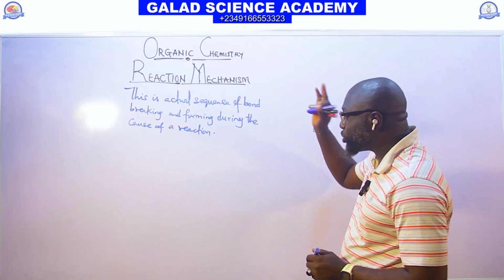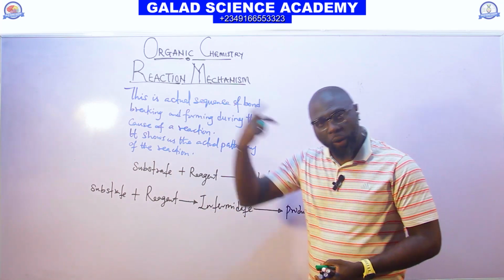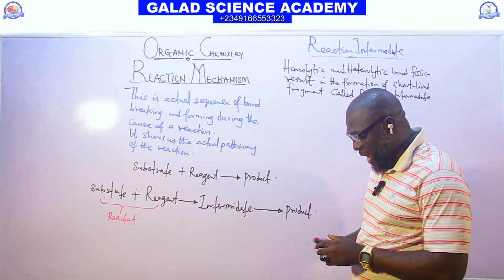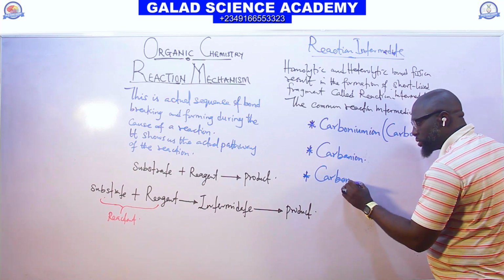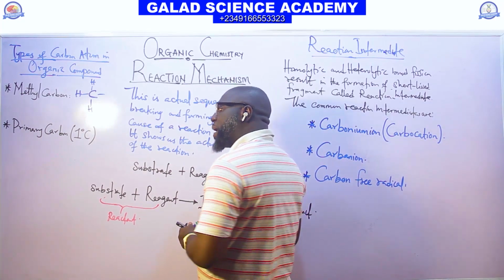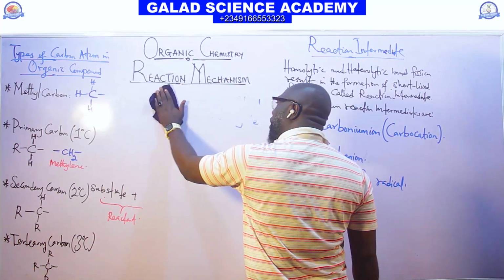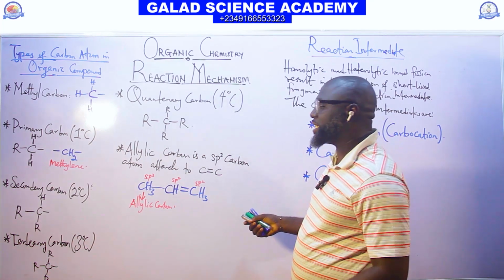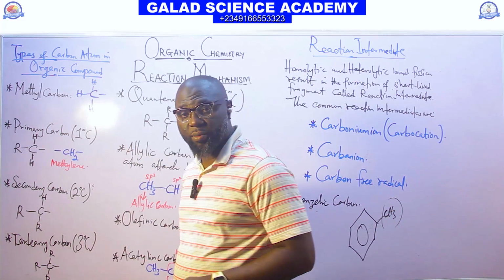ORGANIC CHEMISTRY 29 | REACTION MECHANISM 1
This organic chemistry video tutorial provides a basic introduction into reaction mechanisms.  It explains the reaction intermediate, such as carbonium ion, carbanions, and free radicals.